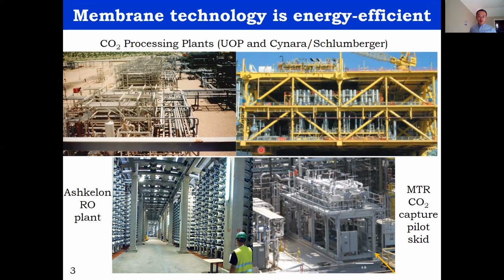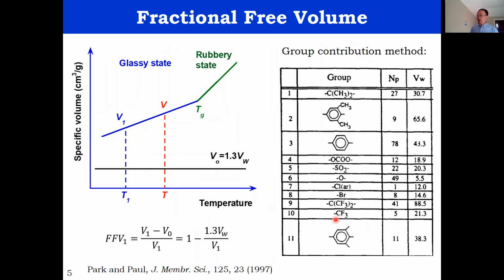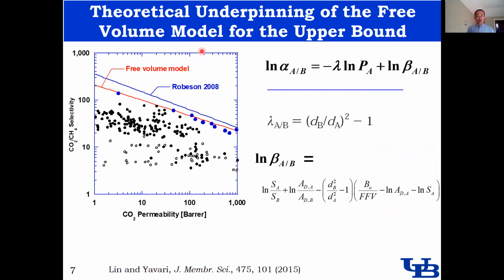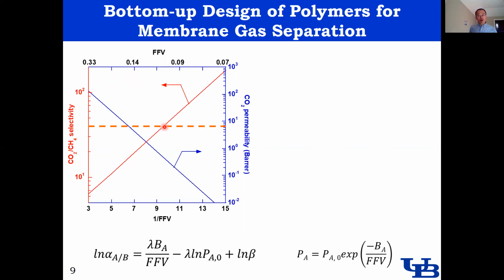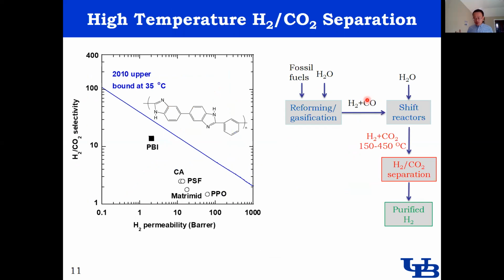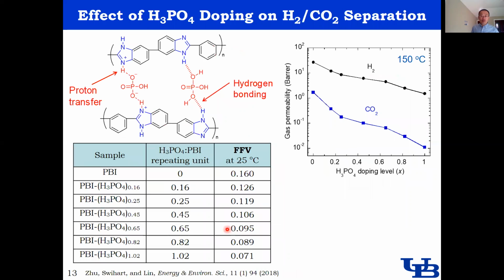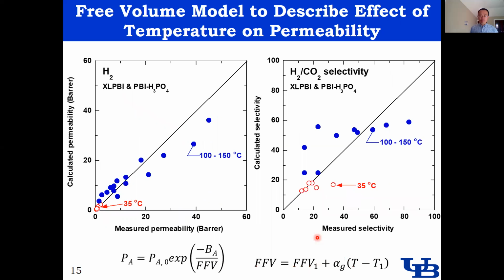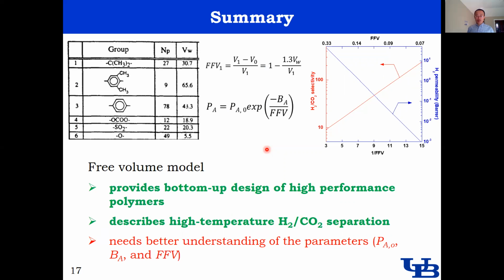Free Volume Model for Data Mining for Gas Separation Membranes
AIChE 2020: A modified free volume model to designing high-performance polymers for gas separation
by Haiqing Lin of Universit yat Buffalo